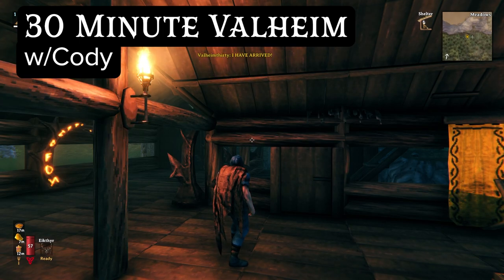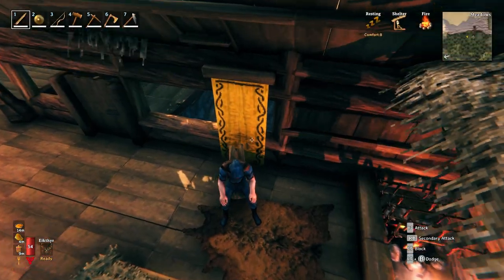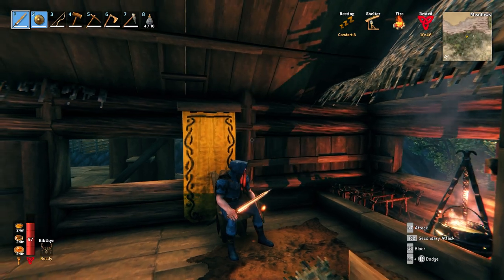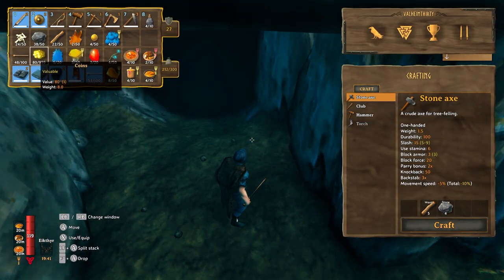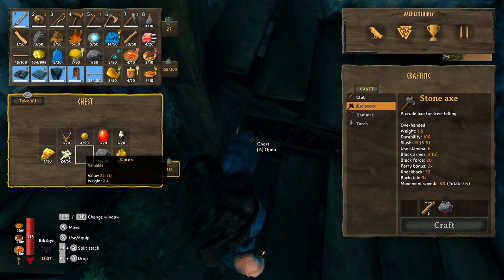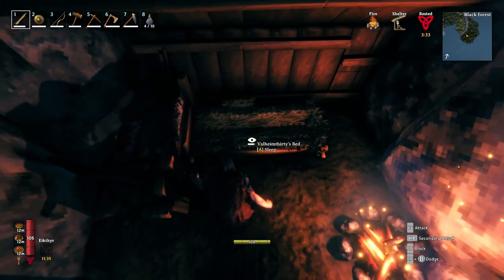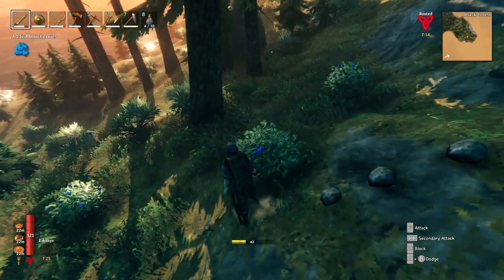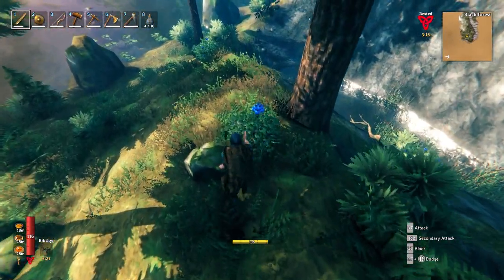30 Minute Valheim - Ch 2, Ep 18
Not just going into the Elder willy-nilly. Let's get our Troll Armor geared up!